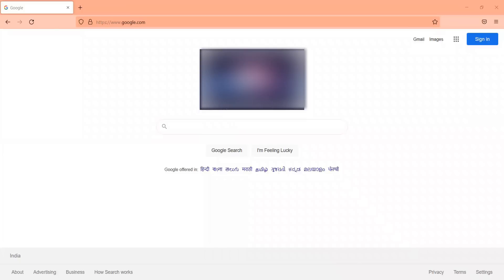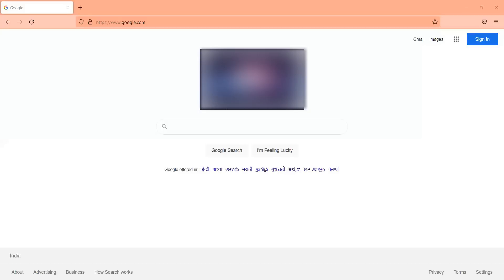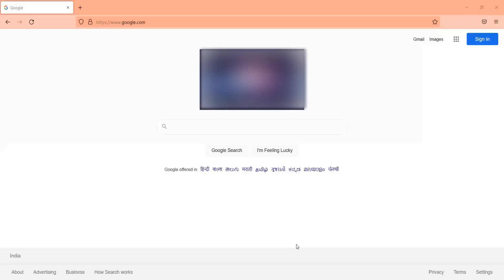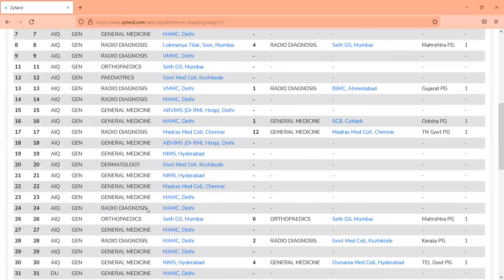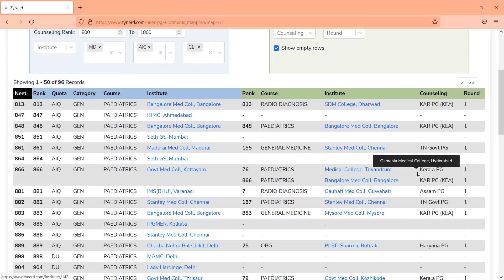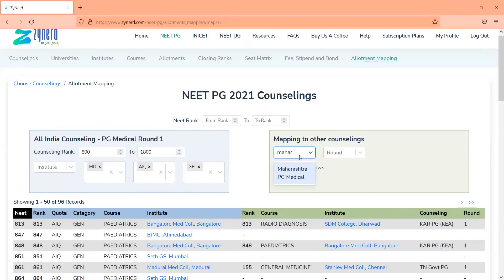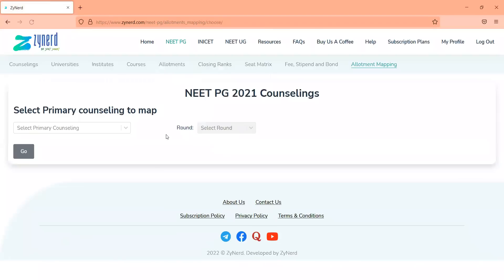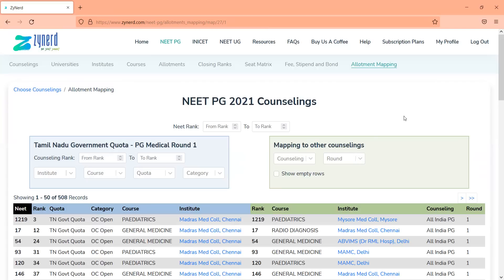NEET PG Counselings - Allotment Map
ZyNerd's Allotment Map - Correlate and Compare Multiple Counseling Allotments - NEET PG 2021
Our ZyNerd Standard Subscription (Comprehensive Counseling Information Plan) is available at a discounted price of Rs. 799 plus tax @ till Jan 20th, 2022 - Extended till the end of Round 2 choice filling